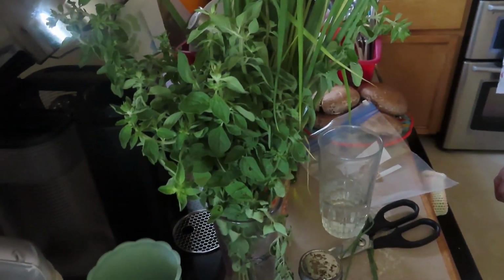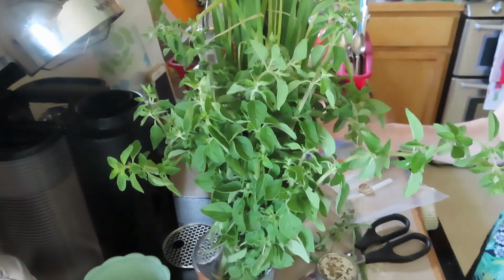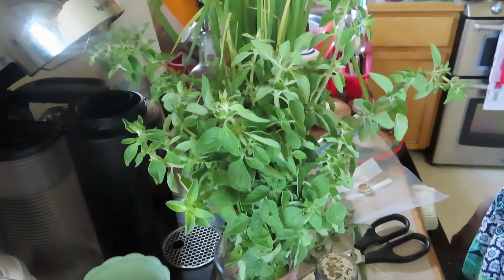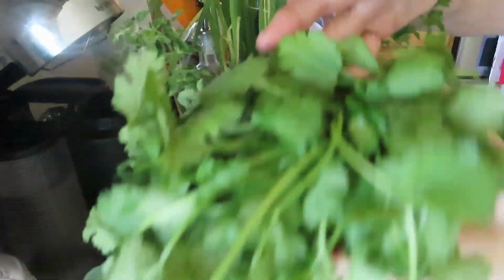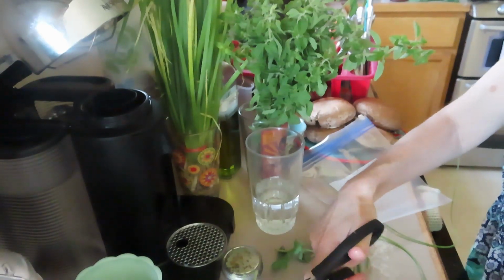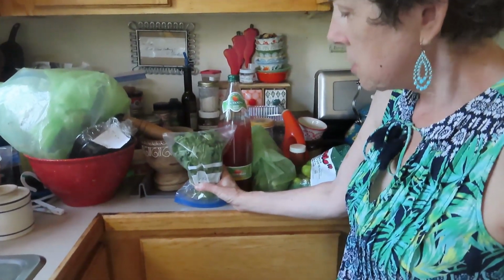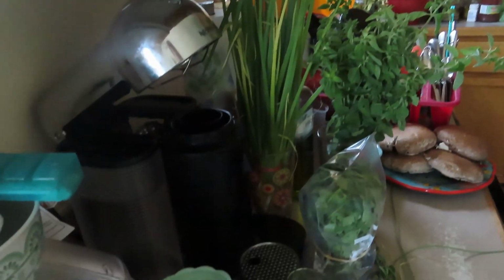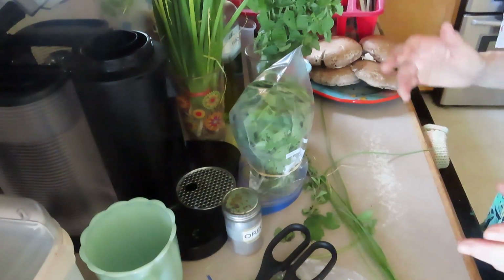Tip Tuesday - Fresh Herbs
Picking: look for fresh green leaves with a strong scent, no brown or wilted leaves.

Using: when an herb is dry, it loses a lot of it's properties - and it's taste and smell concentrate so they are used differently then fresh.

1 tsp dried is equal to 1 Tbsp fresh

Herbs with tender leaves (basil, cilantro) taste better when used fresh. They are better chopped and placed on top your food or added at the end.

Tough herbs (Rosemary, thyme) taste better dry. Better used in long-cooking dishes - braises and stews.

Add fresh herbs to fresh food - raw or lightly cooked foods. If a dish takes a long time to cook, dried is the way to go. They release their flavors slower. Also a few fresh herbs on top of the dish leaves a bit of freshness to something cooked a long time.

How to store:
Basil, cilantro and soft herbs are better suited to being left out of the refrigerator as they're leaves get black from cold. With any green herb, cut the bottom of the stems a little bit, fill a glass 1/2 way up with water and place the herbs in the glass. Cover with a plastic bag and secure with a rubber band. Leave on your kitchen counter or kitchen window. Should last about a week.

Tough herbs will last a bit longer and can be refrigerated.

Great article on fresh herbs and their uses (also differences and use of dried with other links to other articles on herbs.)